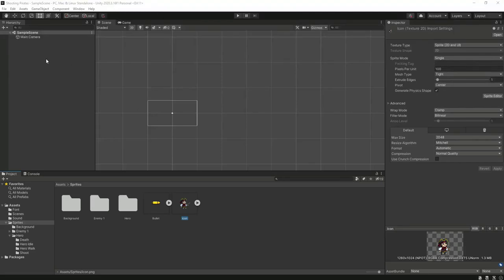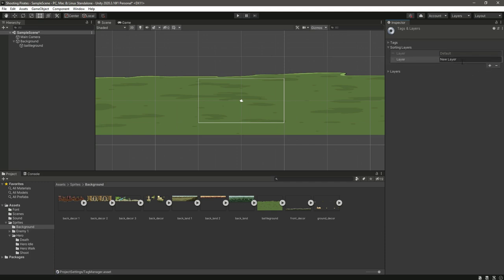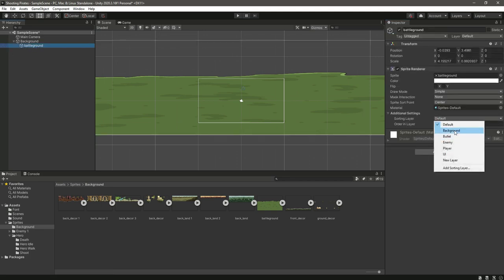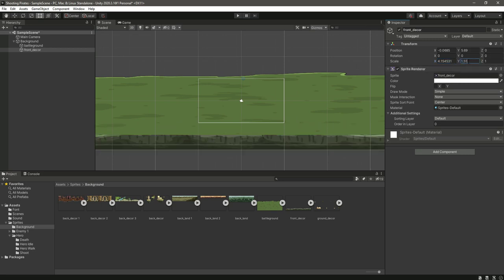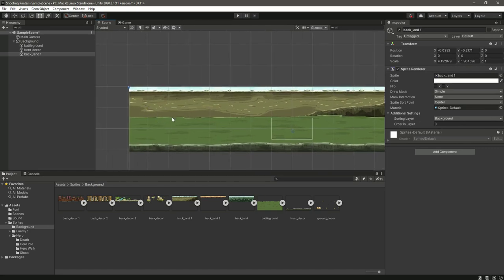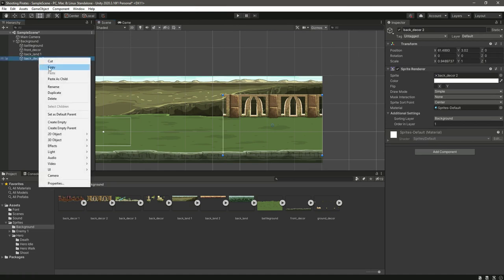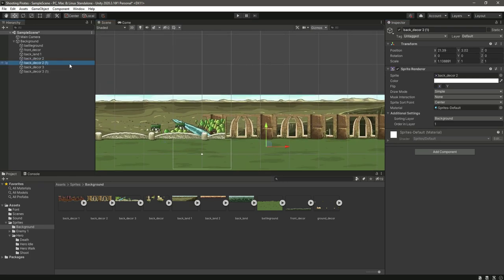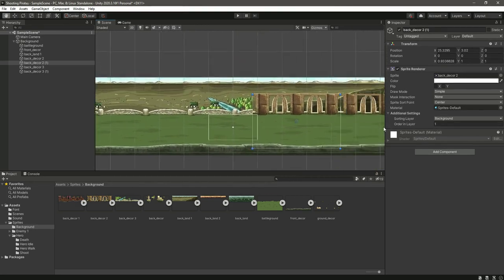How to Create Game Background in Unity Game Engine Pirates of the Caribbean Game Evolution Tutorial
This is the video tutorial#03 of unity game development course in which we are making pirates of the caribbean game and harry potter game for free in unity game engine.